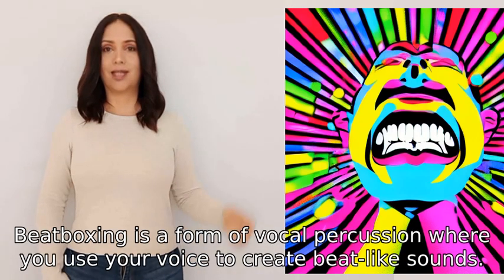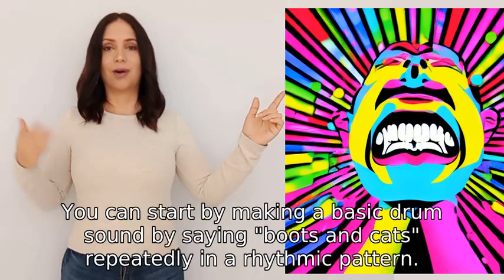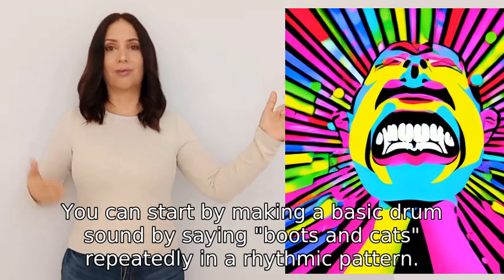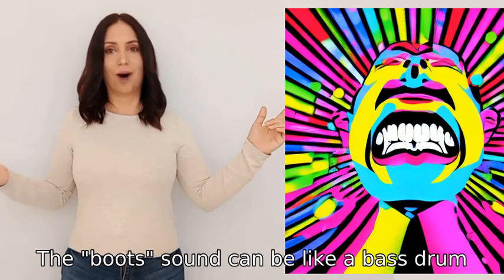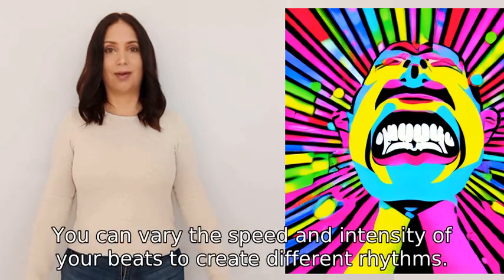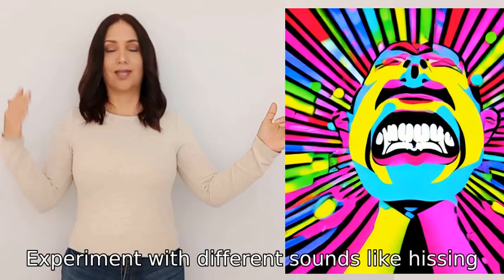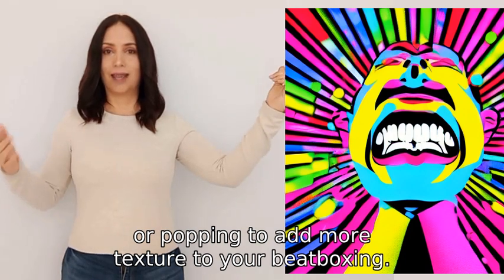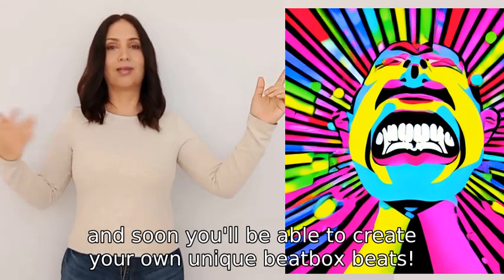can you drop a beatbox beat